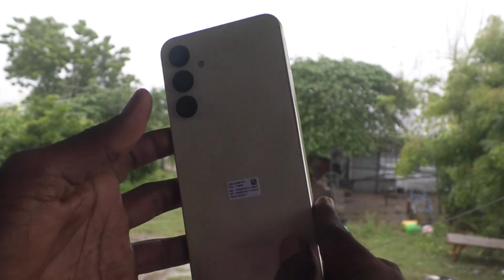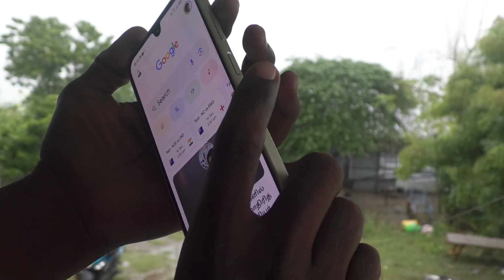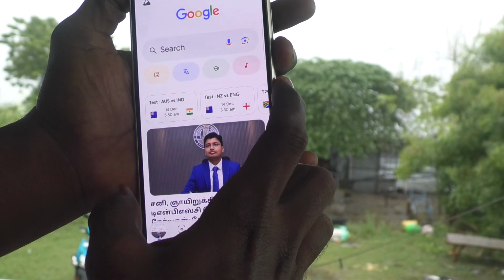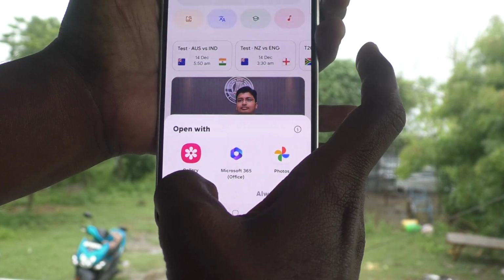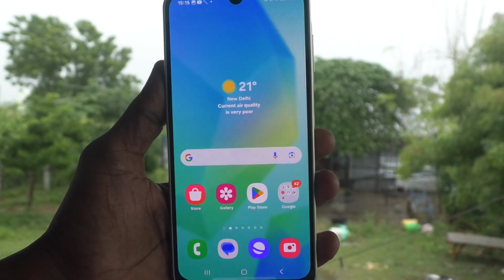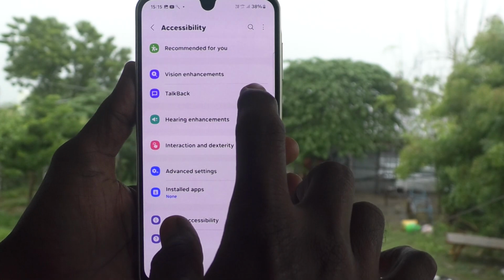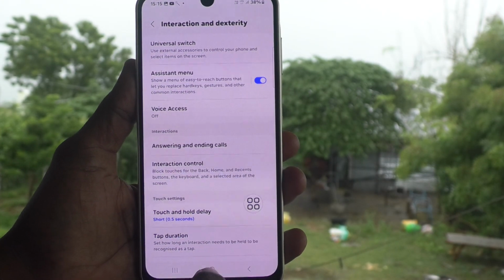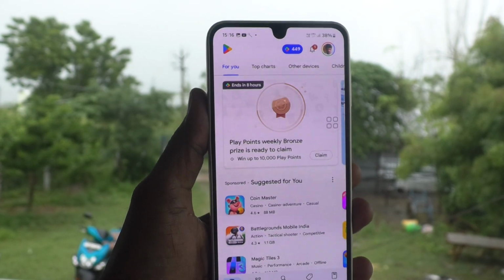How to take screenshot in Samsung Galaxy A16 5G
Samsung Galaxy A16 5G screenshot settings: Learn here how to take screenshot in Samsung Galaxy A16 5G smartphone

About Samsung Galaxy A16 5G Smartphone:
The Samsung Galaxy A16 has the following specifications:
Camera: 50 MP (Autofocus).
Battery: 5000 mAh.
Other features: IP54 dust and splash resistant